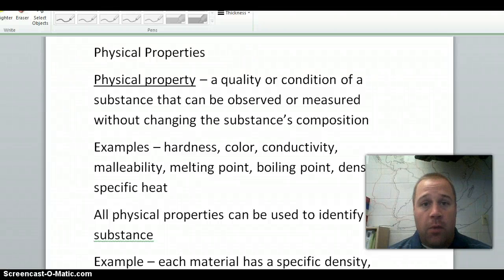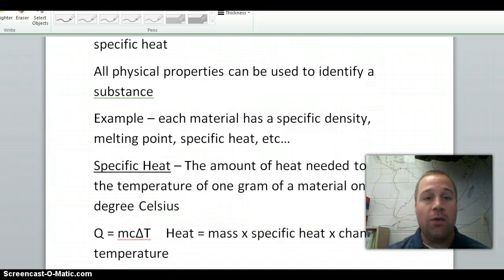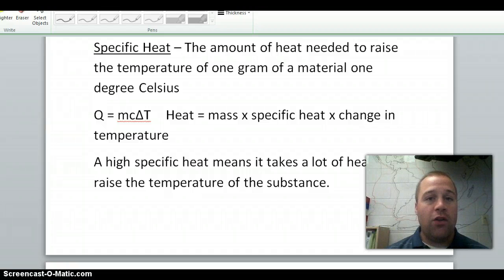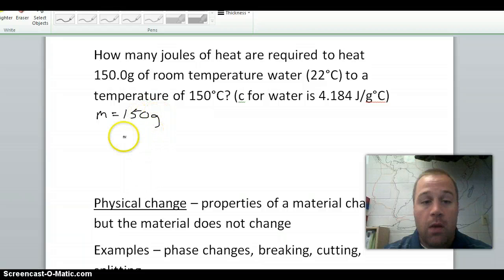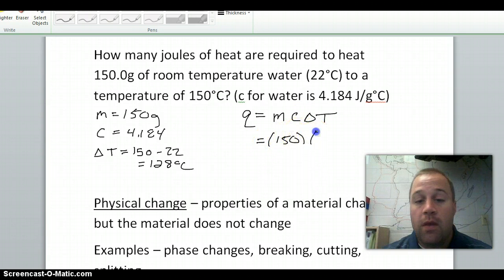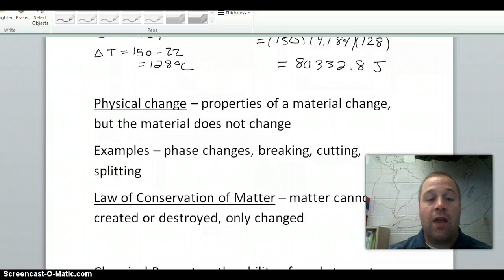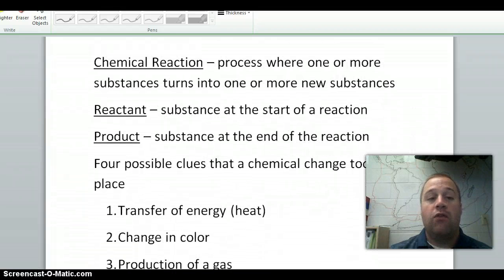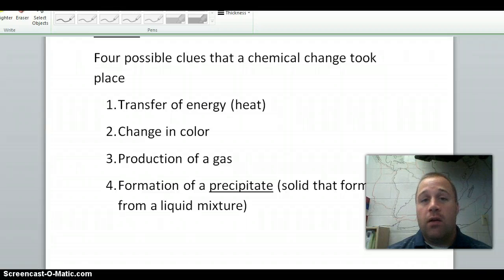Physical/Chemical Properties Notes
physical and chemical properties, changes, etc...